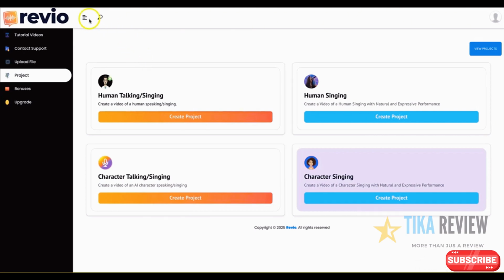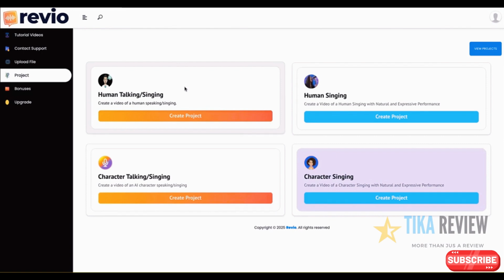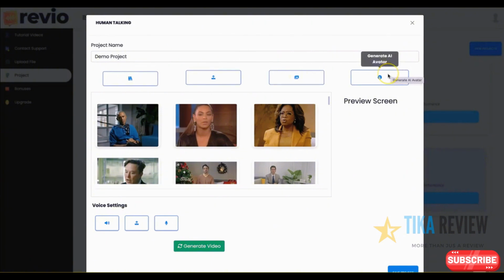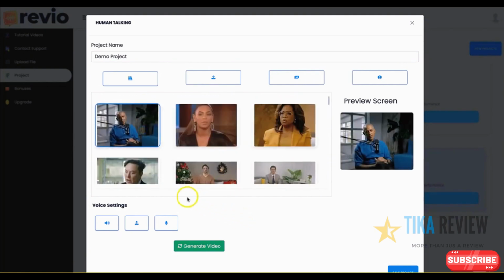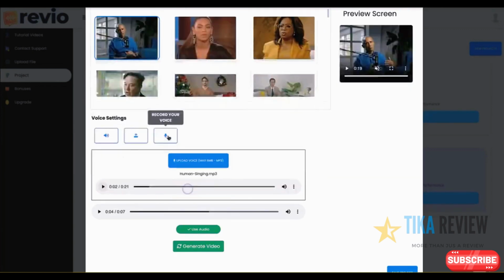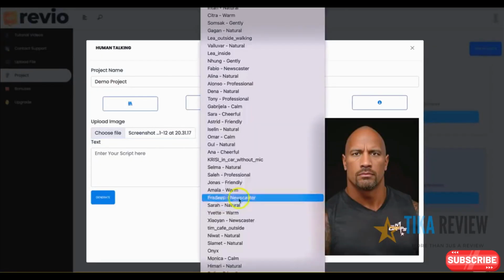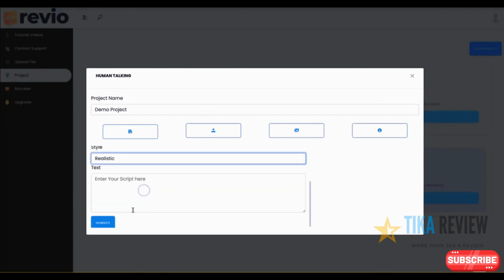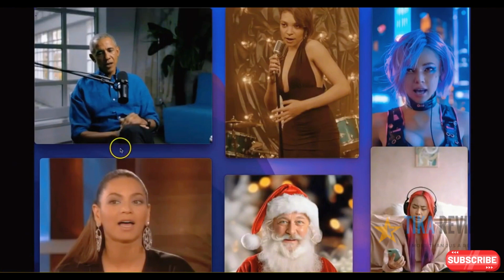Revio Demo Video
Revio Demo Video || How To Make Passive Income On Amazon

🔔 Keep the bell notification on to get new updated videos.

💬 Please comment to express your opinion.

The information and advice on the "Gadgets Zone" channel are provided for educational and entertainment purposes only. Achieving financial success through the methods or strategies discussed in our videos depends entirely on your efforts, experience, and market conditions. We do not provide any income or profit guarantee. Before making any financial decision, do your research well and seek the help of a professional advisor if necessary. We do not take any responsibility for the results obtained from the content of this channel.

But it will not incur any additional cost to you. We always try to provide honest reviews in our videos and only talk about products or services that we find useful and quality. Please check carefully before making your purchase.